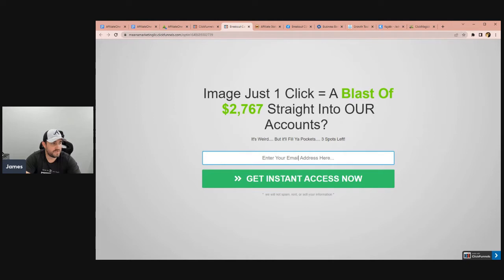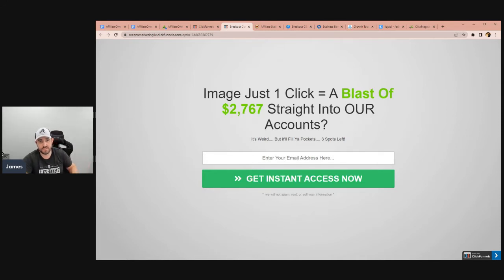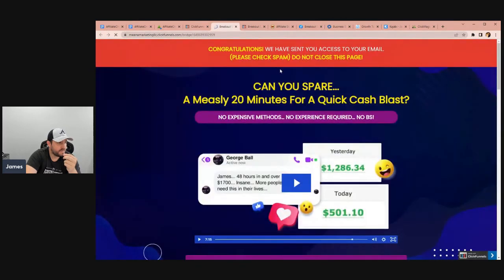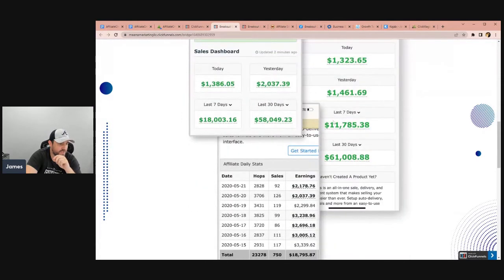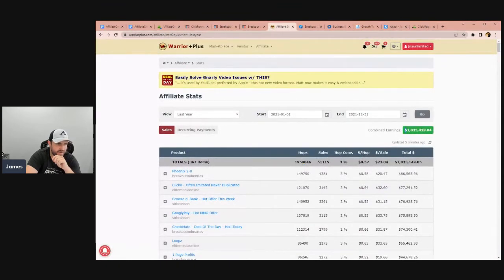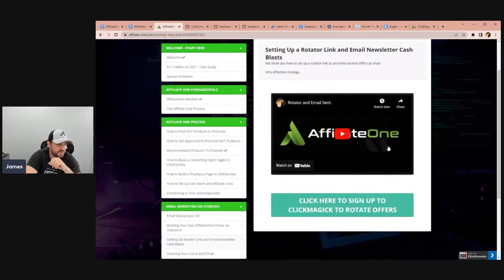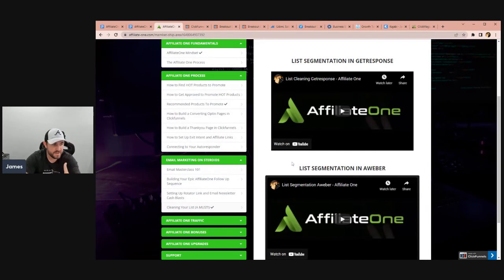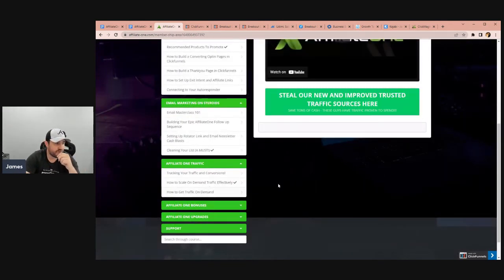How to Build A Email List that Generates $2000 per Day Affiliate Marketing in 2022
James covers in a snapshot how he generated over 1.025 million in affiliate earning in 2021... and on par to repeat that in 2022.

All by a proven email list building method. Email marketing is a proven affiliate marketing promotional method that can have customers purchase repeatedly over and over. It allows for you enjoy earning commissions on automation via a simple email automation process.

AffiliateOne captures how James exposes his affiliate email marketing methods and how he continues to generate 2k per day in email marketing revenue.